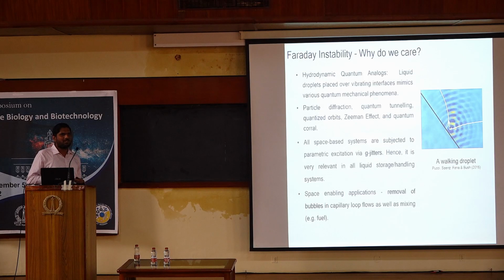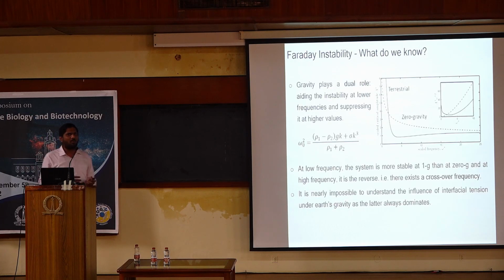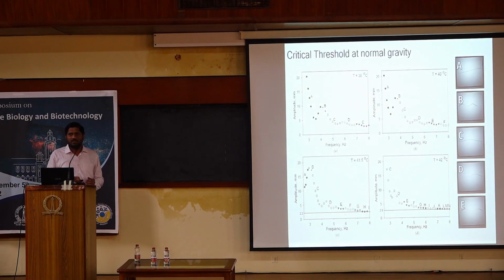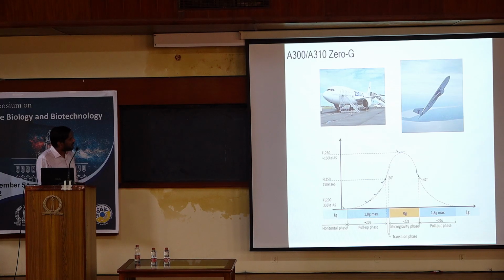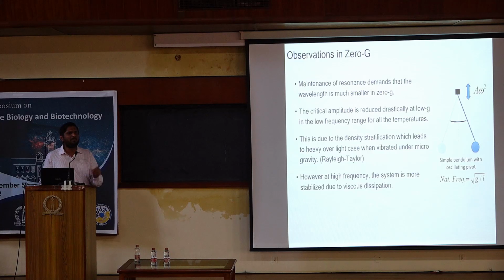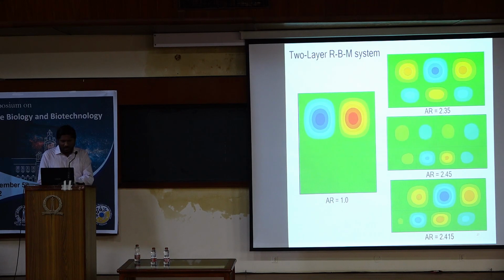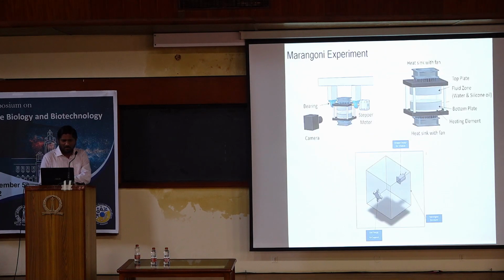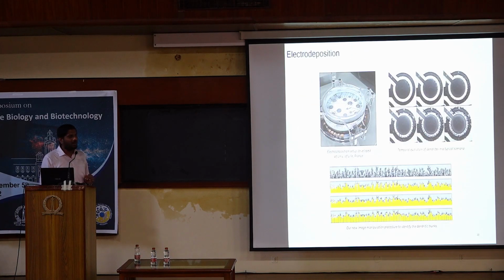Prof. Diwakar Venkatesan's Talk; Part of "Going with Gaganyaan" session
Videos from 'Space Biology and Biotechnology Symposium' held at Indian Institute of Science Bangalore on November 5, 2022